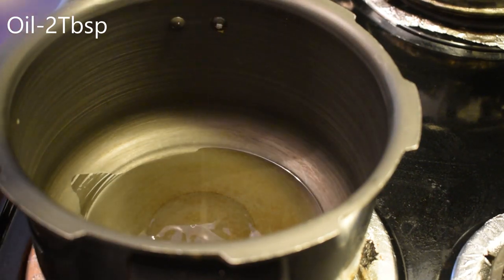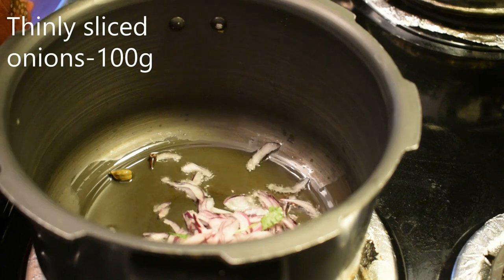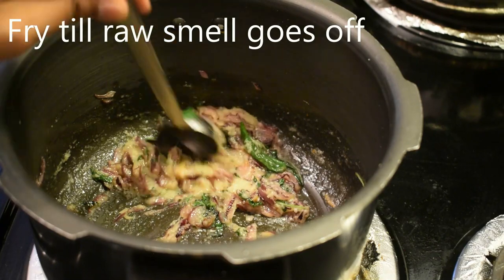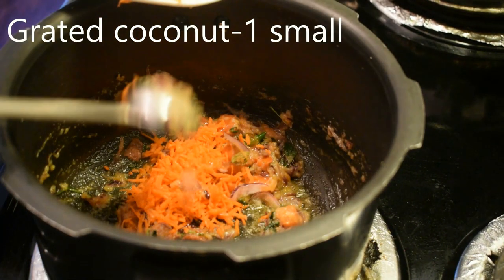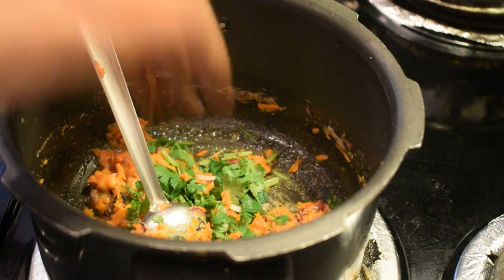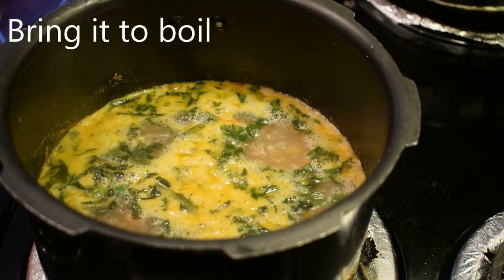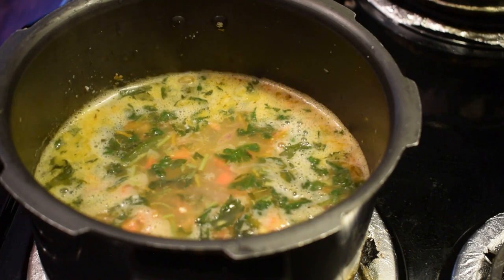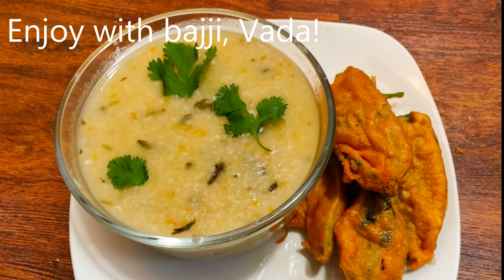Ramzan Nombu Kanji Healthy rice porridge || comfort food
Enjoy this delicious rice porridge with Vada, Bajji